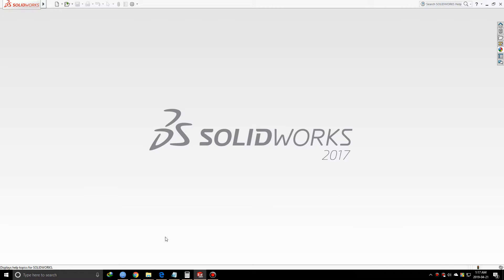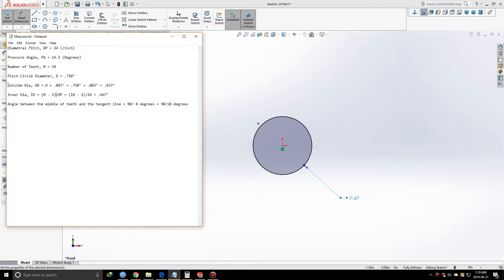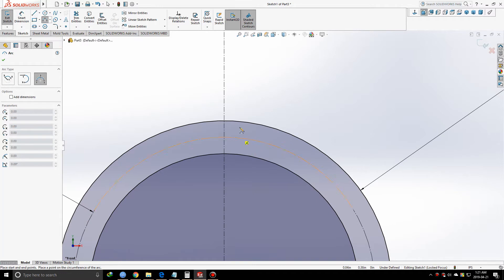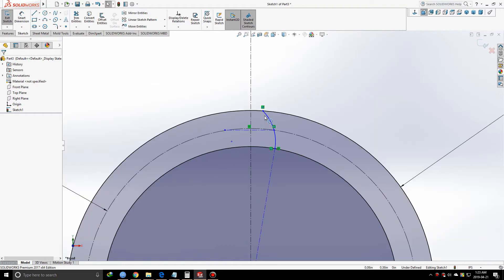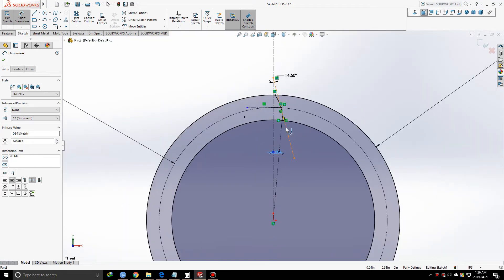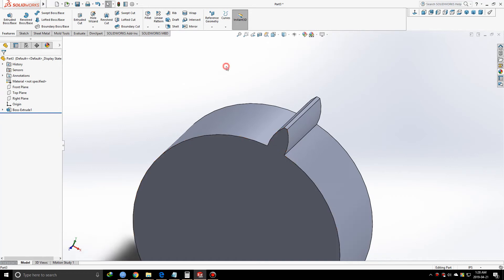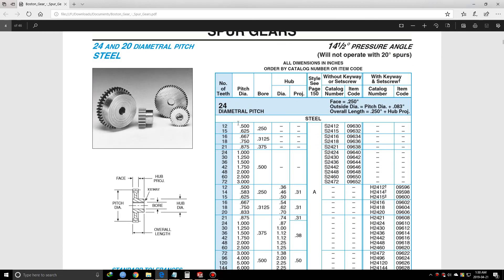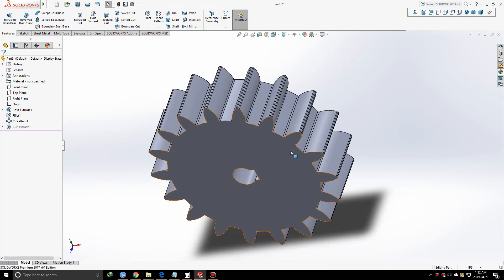How to Design a Spur Gear in SolidWorks - Using Gear Chart/ Without Equation